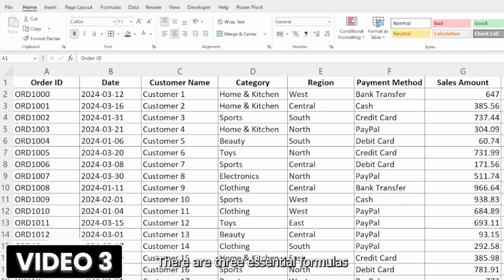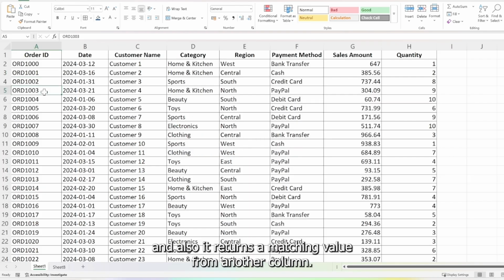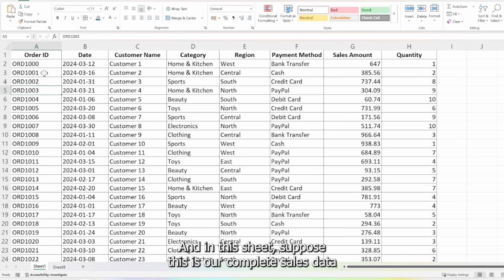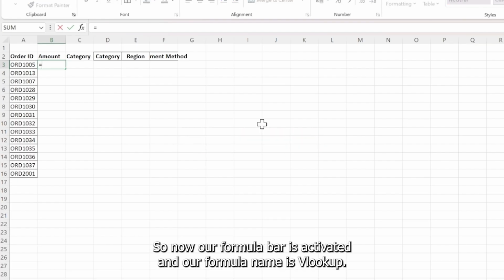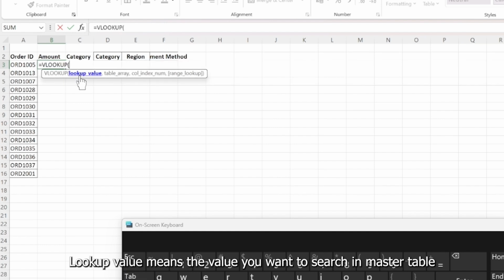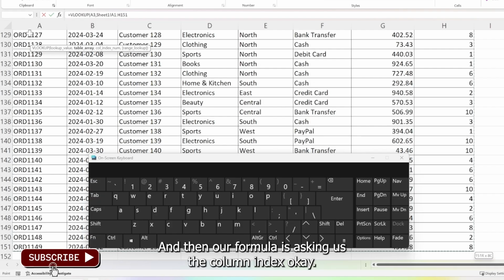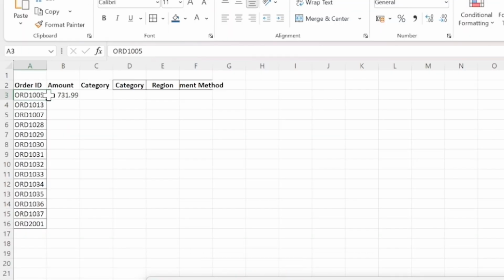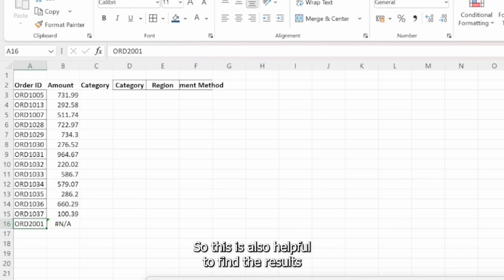How to Use VLOOKUP in Excel | Step-by-step Tutorial for Beginners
In this video, I explain how to use VLOOKUP in Excel step by step, in a simple and beginner-friendly way.

If you are working in finance, accounts, data analysis, or FP&A, VLOOKUP is one of the most essential Excel formulas you must master.
This tutorial covers what VLOOKUP is, how it works, and how to apply it correctly using practical examples.

VLOOKUP syntax explained simply

How to use VLOOKUP step by step

Common VLOOKUP mistakes and how to avoid them

Practical use cases for finance and accounting professionals

📌 Watch till the end to fully understand VLOOKUP and avoid common errors.